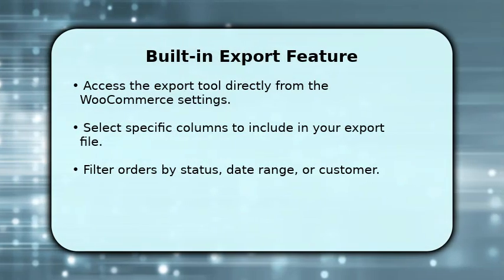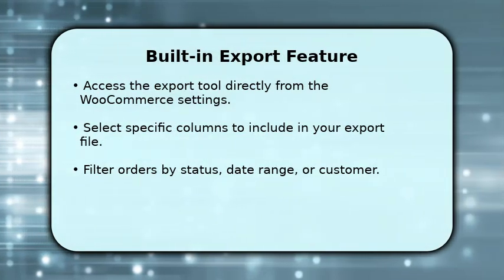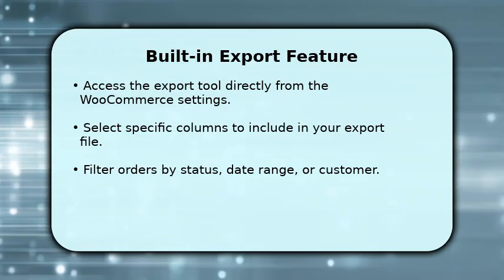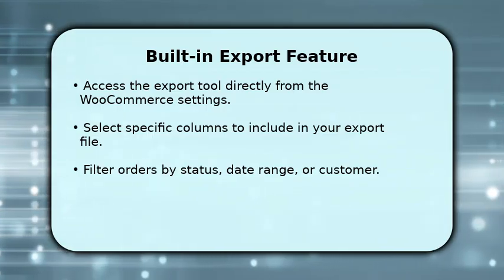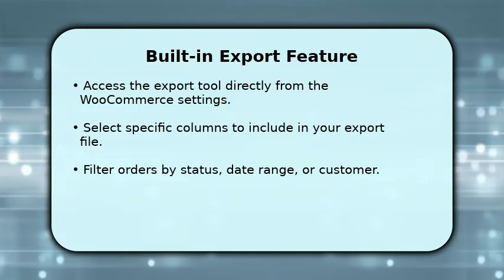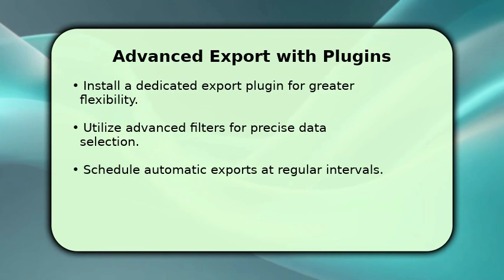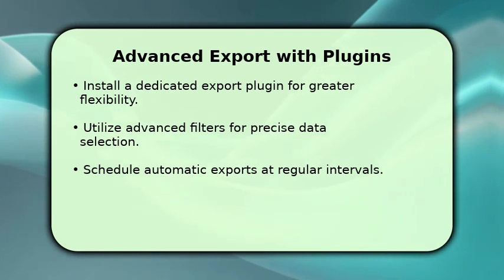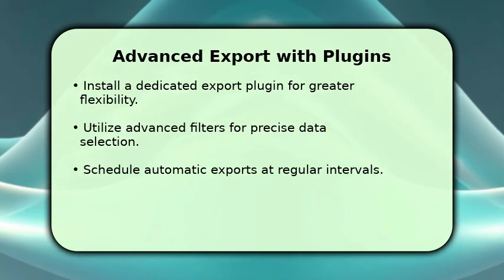How To Export WooCommerce Orders - Step By Step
▸ (s) In this video, we will walk you through the step-by-step process of exporting WooCommerce orders. Whether you need to migrate your data to a new platform or simply want to keep a record of past sales, exporting your WooCommerce orders is an essential task. We'll cover how to access the export feature in WooCommerce, select the relevant order information, and save it as a CSV file.

woocommerce export orders, export woocommerce orders csv, woocommerce order management, woocommerce data migration, woocommerce sales tracking, woocommerce order history, woocommerce export options, woocommerce csv export, woocommerce order reporting